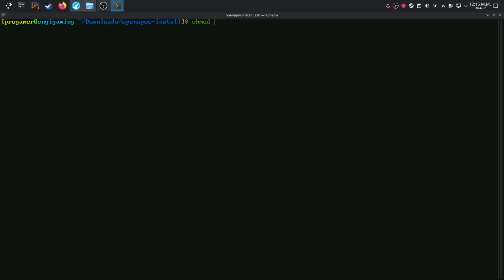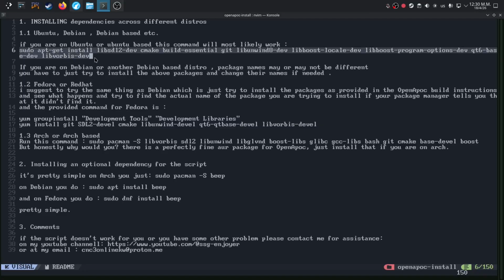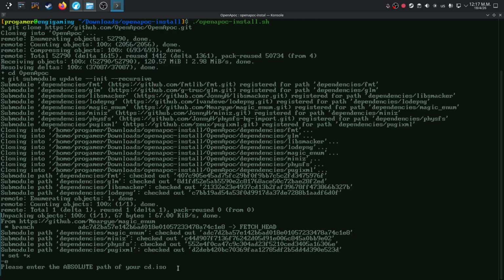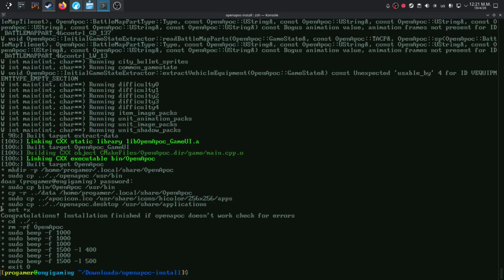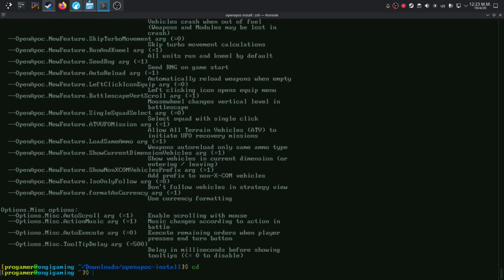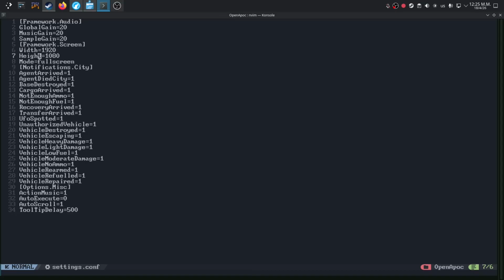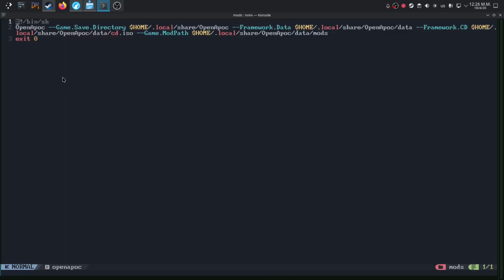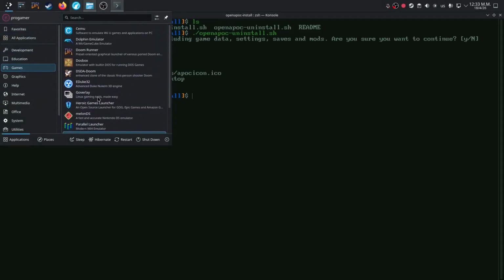How to install OpenApoc on linux (old guide follow the new one instead)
installation script package:
This video shows you how to install openapoc on linux with my custom installation script, on distros including linux mint, debian, arch, fedora and others.